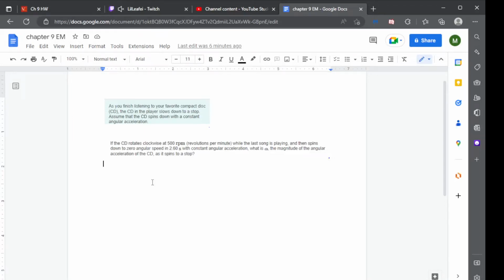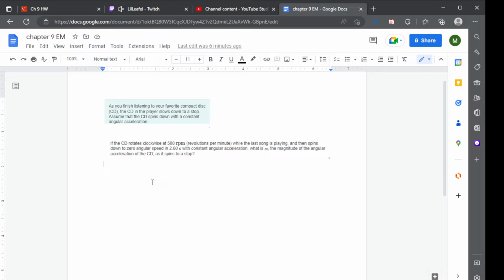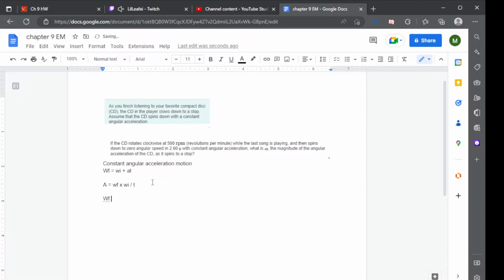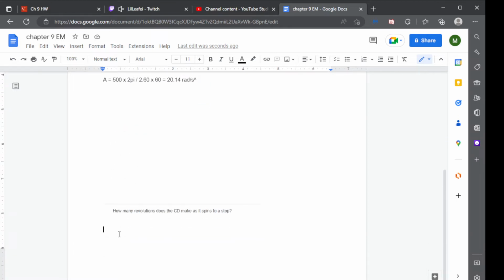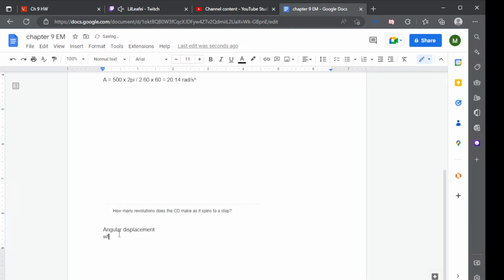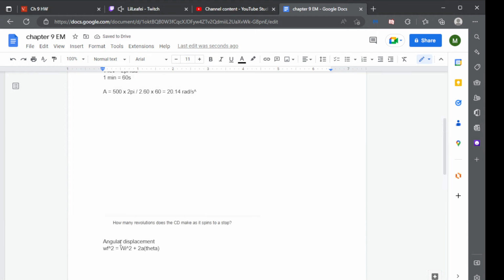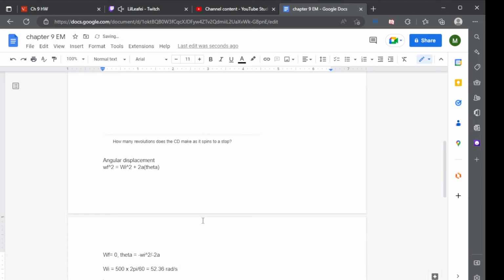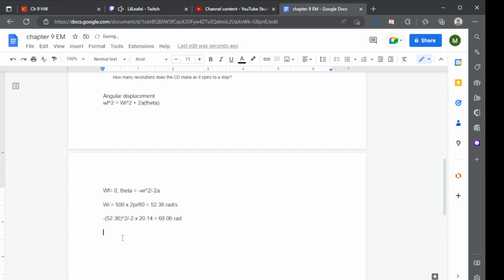chapter 9 physic EM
PHY-2048c chapter 9